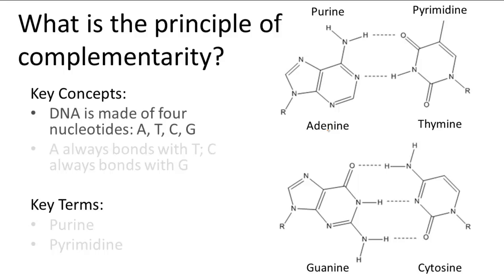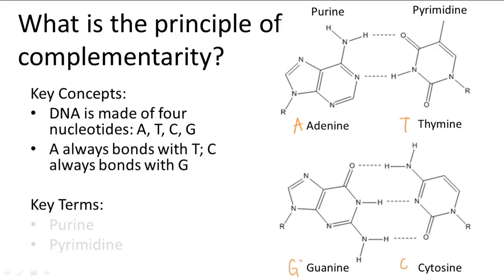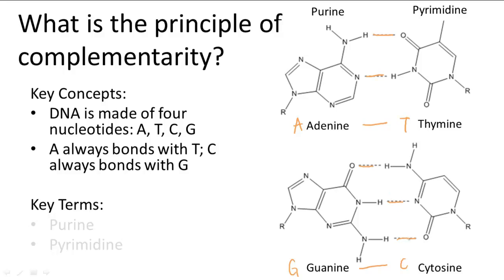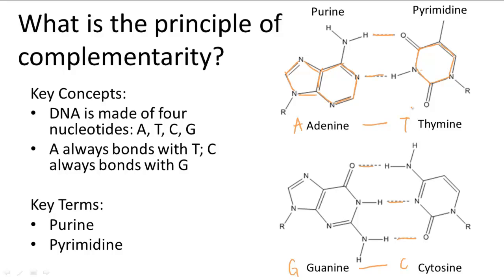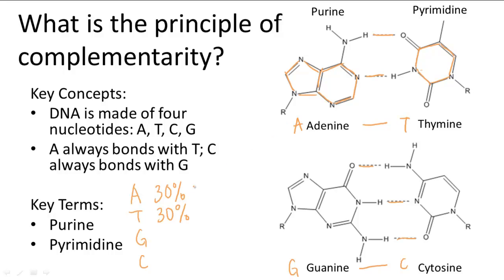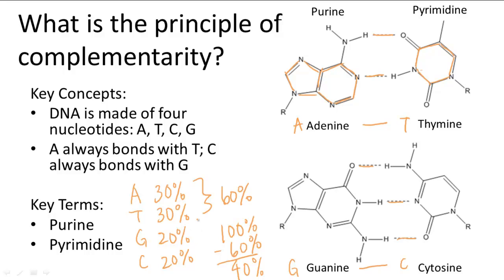Principle of Complementarity